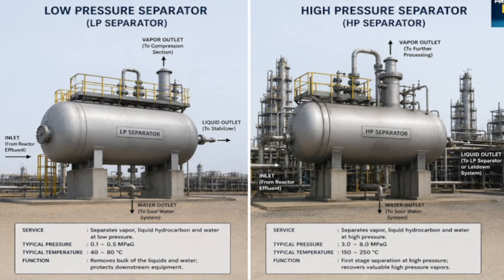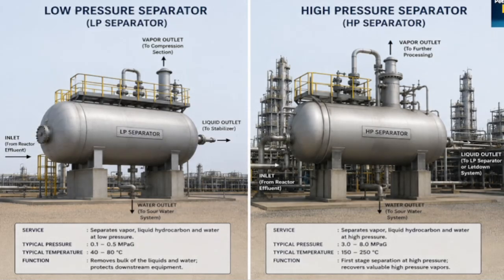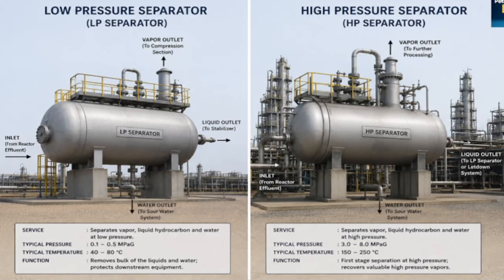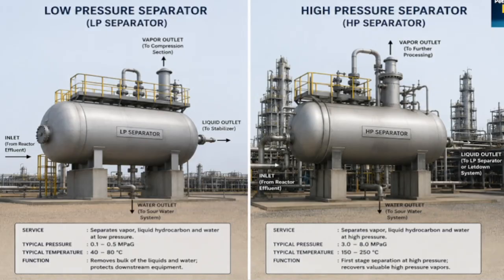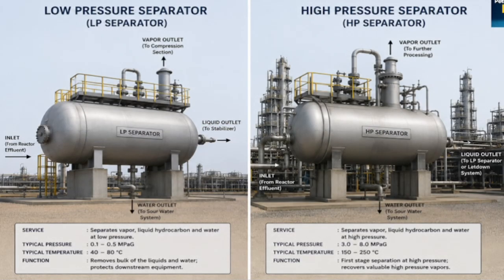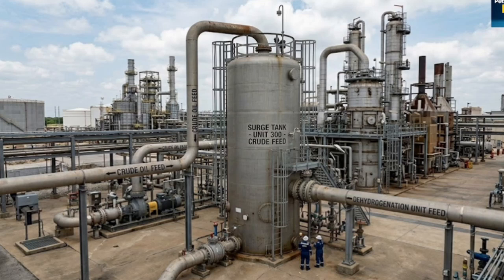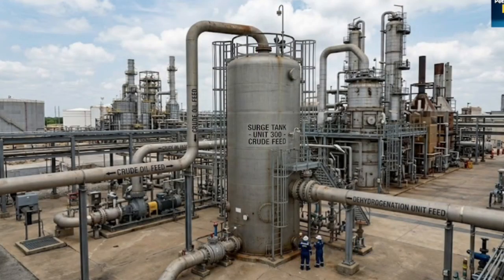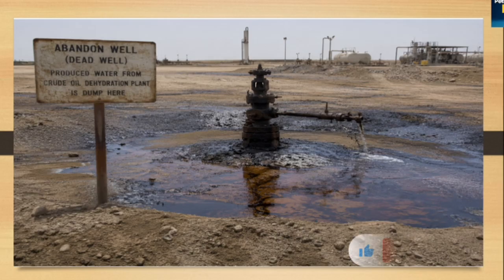Integrated produced water management and facilities in upstream oil and gas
Explore the complete process of produced water management in upstream oil and gas operations — from well production to treatment, handling, and final disposal. In this video, we break down the major facilities, equipment, and operational processes used in managing produced water safely and efficiently in crude oil production systems.

🔹 Topics Covered:

Introduction to produced water in oil & gas

Sources of produced water in production facilities

Separation process in upstream operations

Two-phase and three-phase separators

Surge vessels and buffer tanks

Hydrocyclones and water treatment systems

Produced water handling and disposal methods

Injection systems and environmental control

Safety and operational monitoring

Flow station and dehydration plant integration

This video is designed for:
✔ Petroleum Engineering students
✔ SIWES / Industrial Training students
✔ Oil & Gas field trainees
✔ Process operators and technicians
✔ Anyone interested in upstream production facilities

📌 Learn how upstream facilities manage produced water to improve production efficiency, environmental compliance, and safe operations in the petroleum industry.